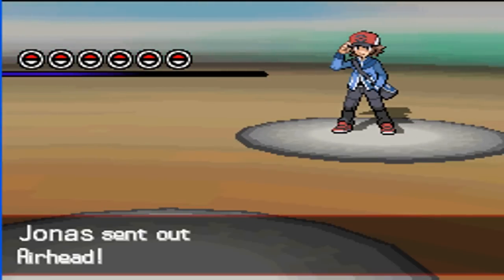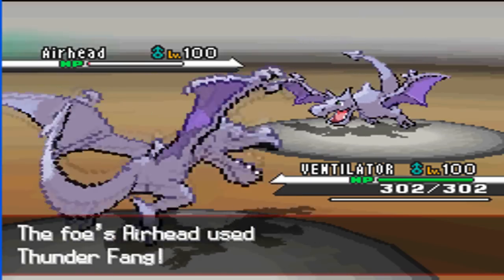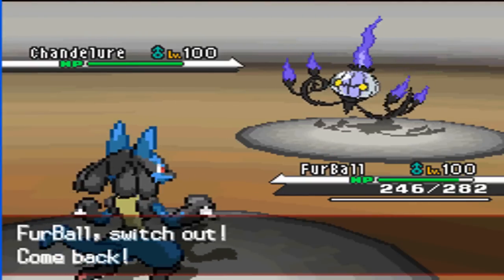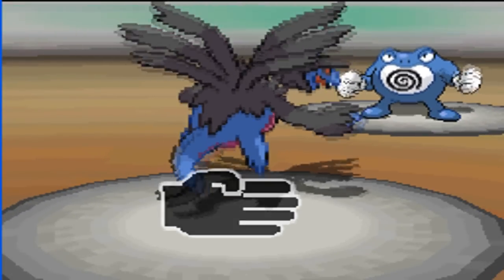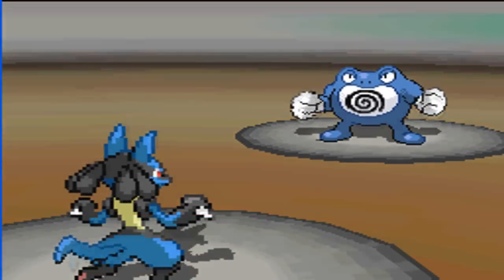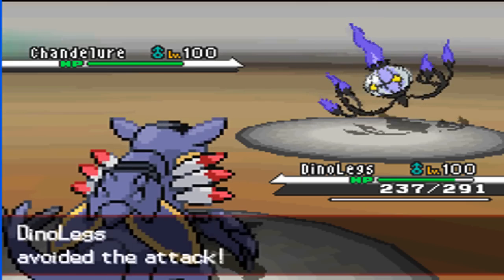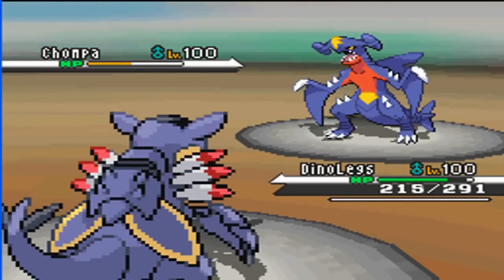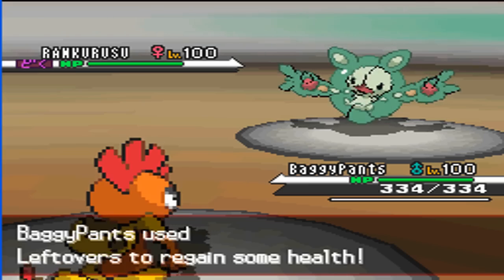Pokemon Black and White Wifi Battle #3 vs thepawnage930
Hey guys this is another 5th gen battle against thepawnage930 . He has great vids so go check out his channel